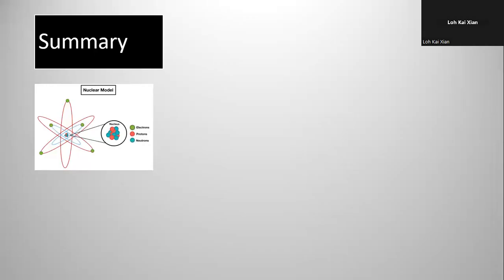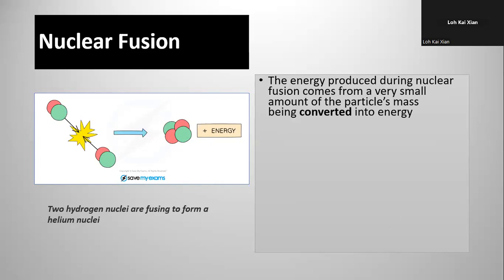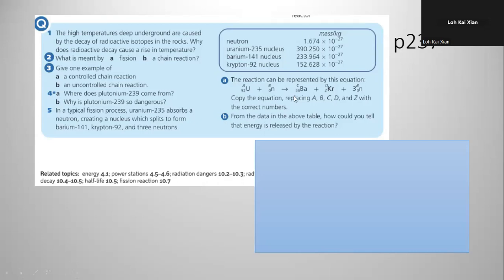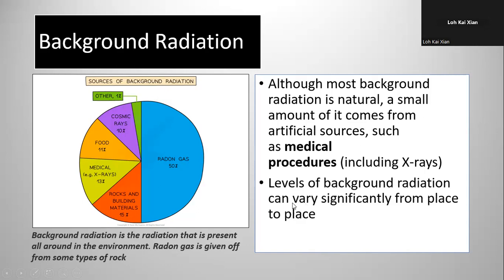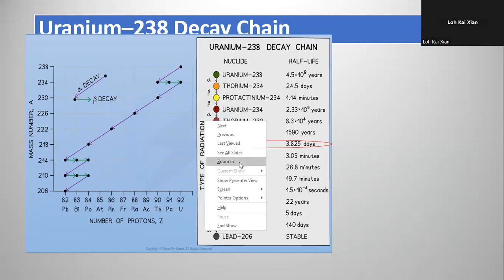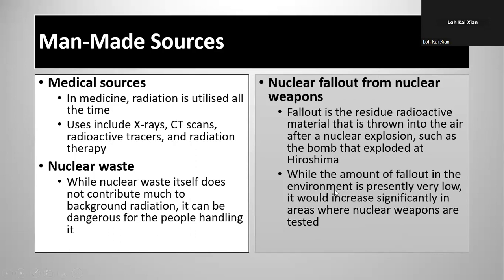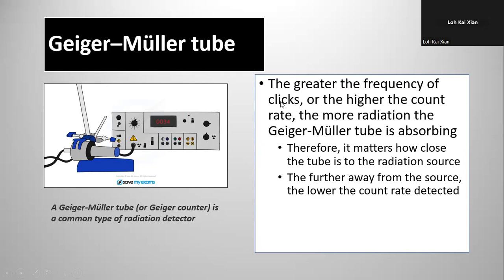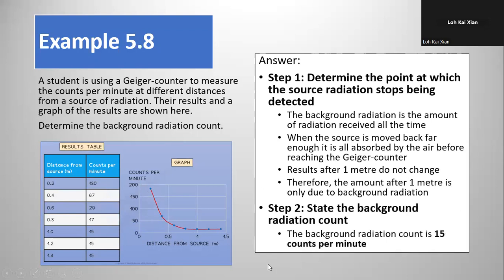IGCSE Physics 5.1 Fusion and background radiation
Nuclear fusion
background radiation